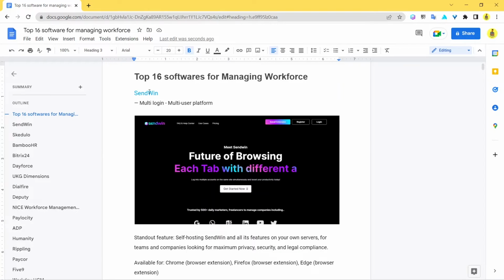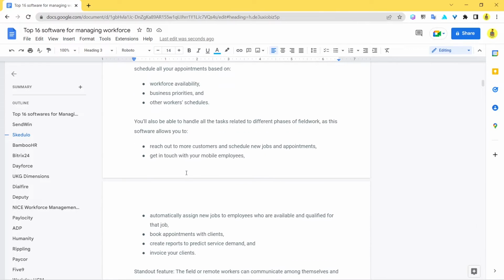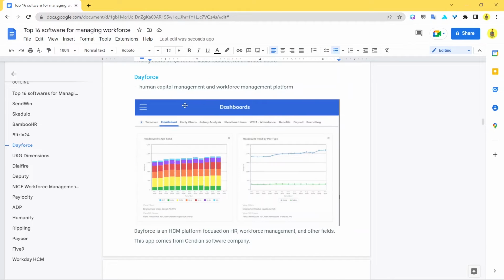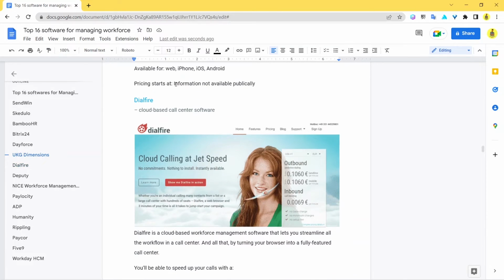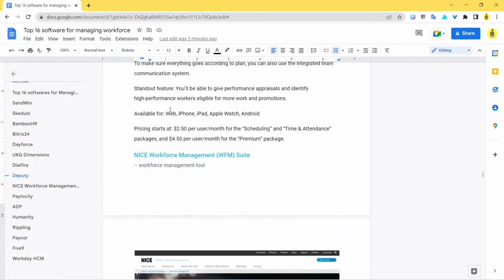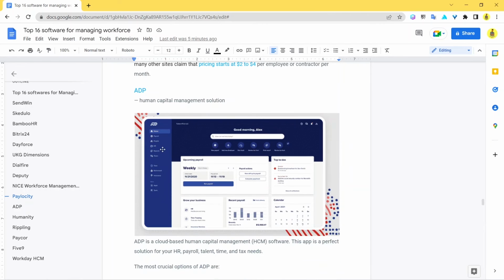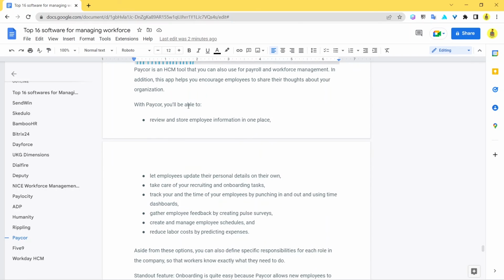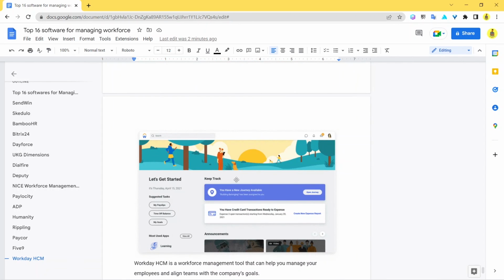Top 16 softwares for Managing Workforce | Top 16 Human Capital Management software in 2022 - SendWin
Hello viewers! Do you wanna know about some cool softwares that can help you better manage your Workforce? If yes, then this video is for you. In this video we've shared the Top 16 softwares for managing workforce

When you run an organization or a business, you need to manage the workforce in a better manner to ensure smooth flow of the business. Workforce management includes everything from Attendance to Payrolls

So in this video, we've talked about 16 softwares that you can get for yourself and your business.

Links to all the Softwares: [Will be updated shortly]

So guys you can check out these cool 16 softwares from the link above.

See you all in some other video, take care and ba bye!!